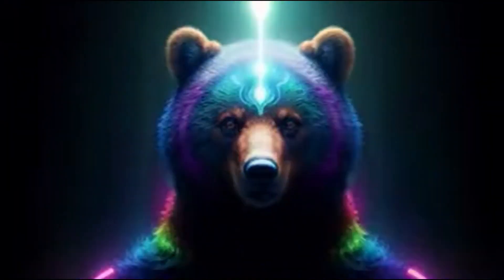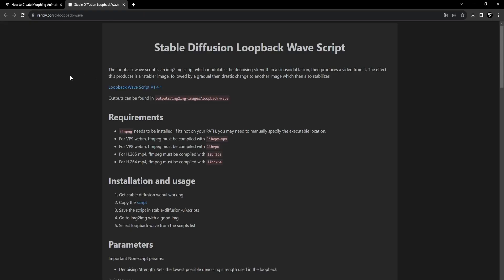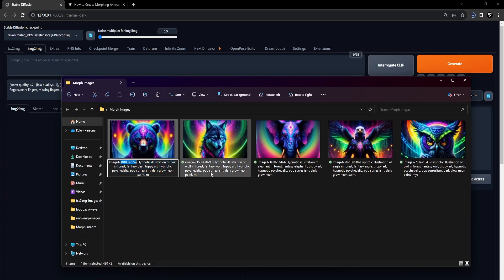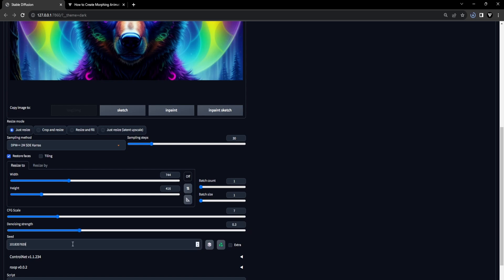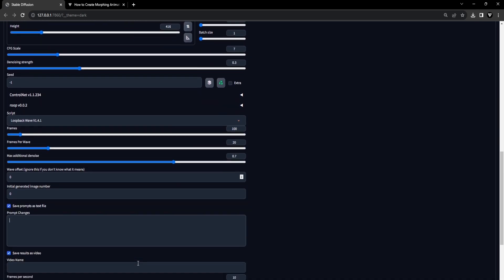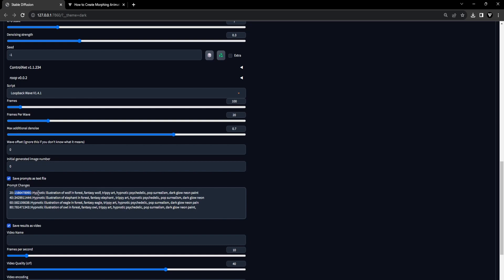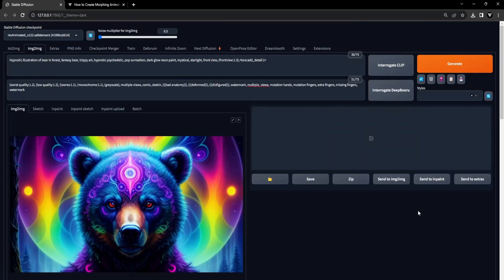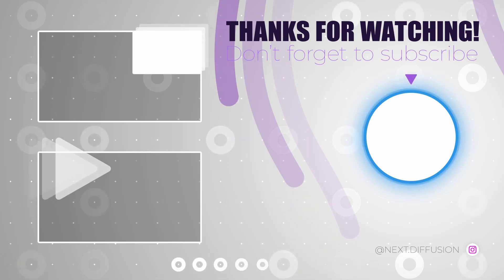Create Morphing Animations in Stable Diffusion (Loopback Wave Script)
Master morphing animations with stable diffusion. Step by step guide for captivating designs. Unlock seamless transformations now!

Timestamps:
0:00 - Intro
0:16 - FFmpeg Requirement
0:24 - Installing Loopback Wave Script
0:46 - Image Preperation
1:02 - Img2img Settings
1:34 - Loopback Wave Configuration
2:53 - Generating Video
3:01 - Morphing Video Output Location
3:15 - Outro